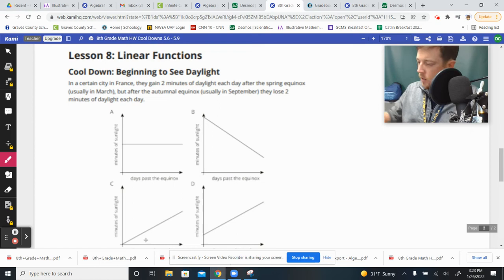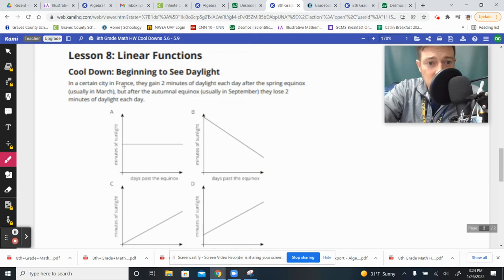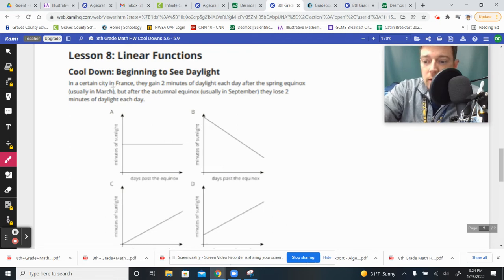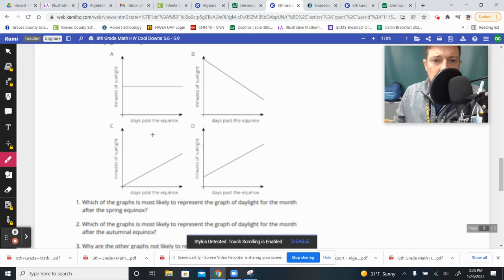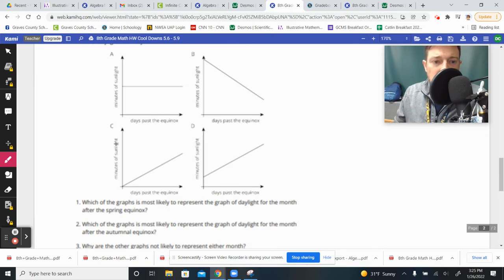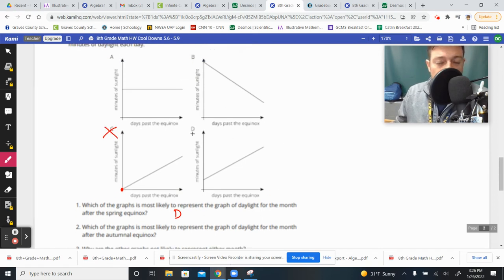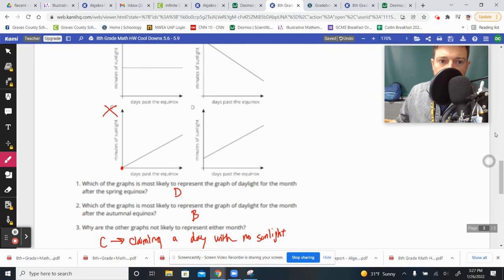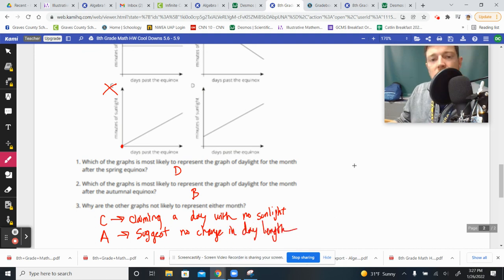8th Grade Math HW Cool Down 5.8